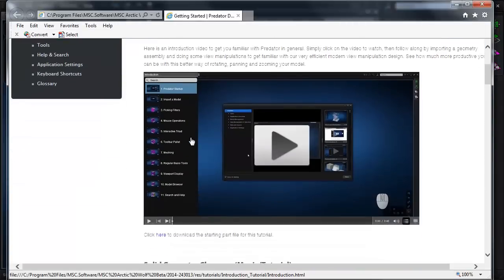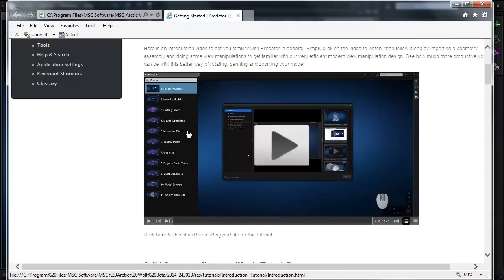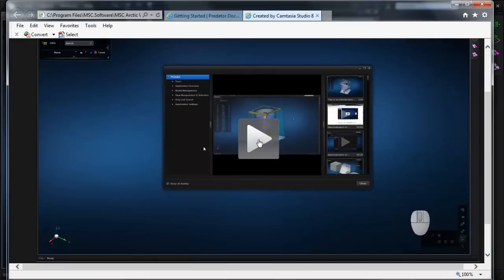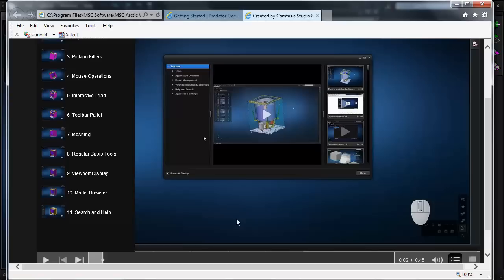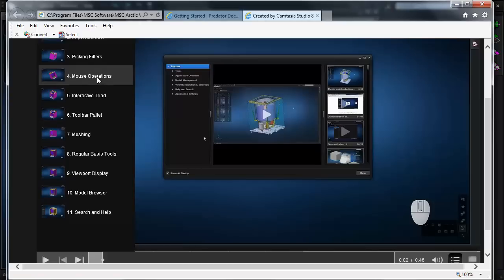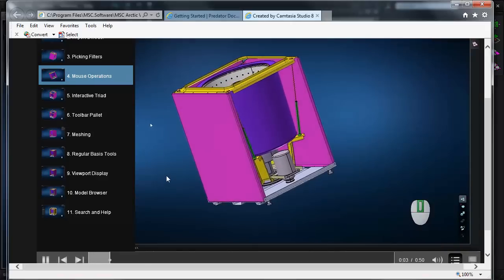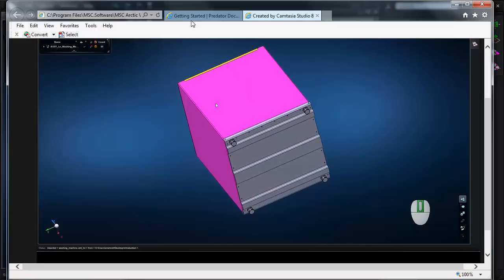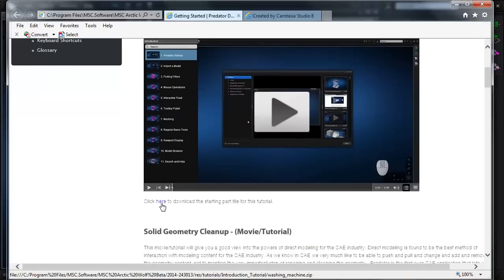Getting Started Tutorials for MSC Apex